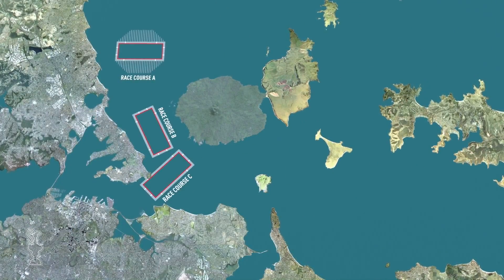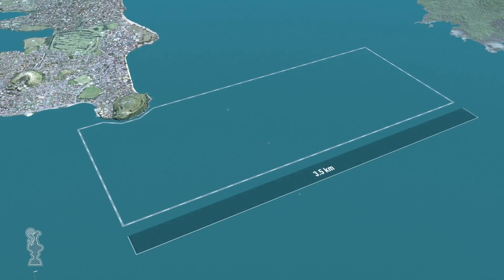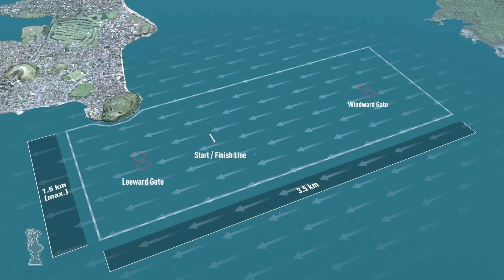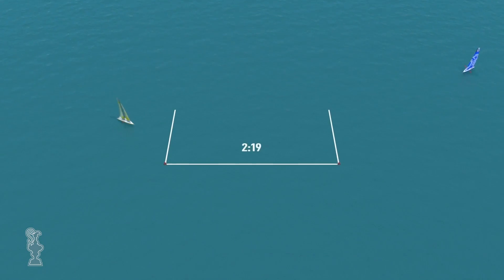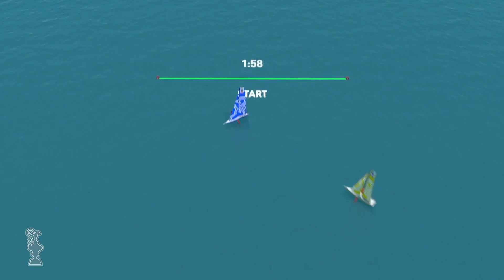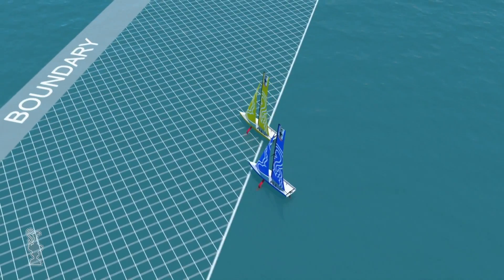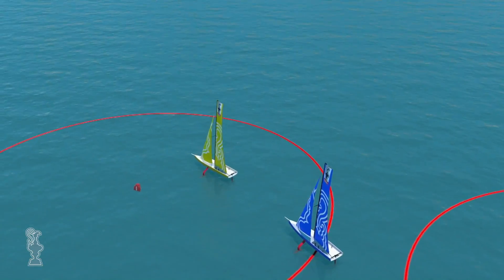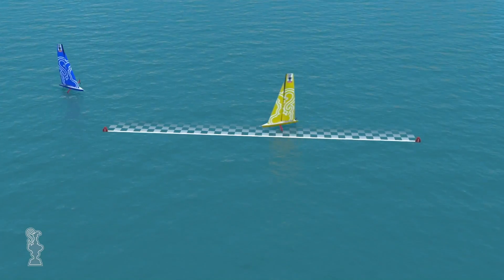Know the Rules - The Course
Navigate the course rules with the help of Ken Read. course C, the stadium course is right in the heart of Auckland's Waitematā Harbour.

The 36th America's Cup presented by Prada will be contested by the winner of the 2017 America's Cup, the Royal New Zealand Yacht Squadron represented by their team, Emirates Team New Zealand, and the winner of the Prada Cup, the challenger selection series which takes place in January–February in 2021.